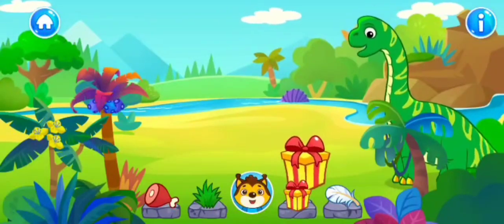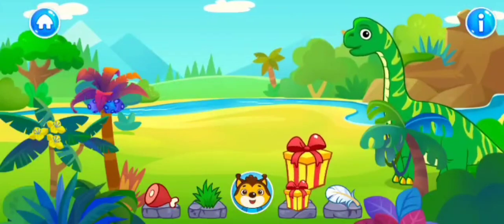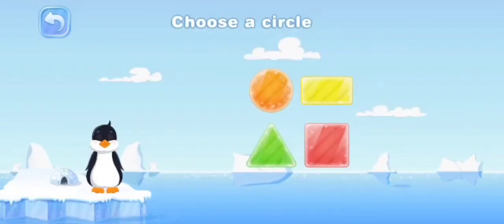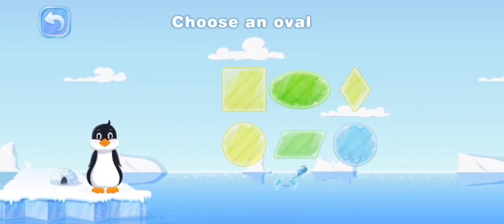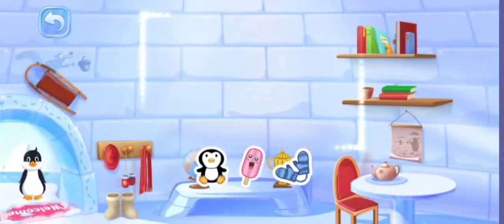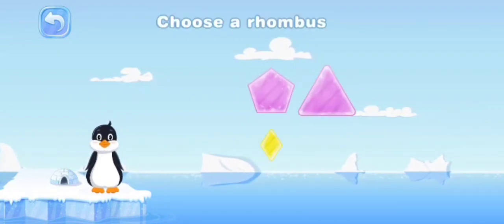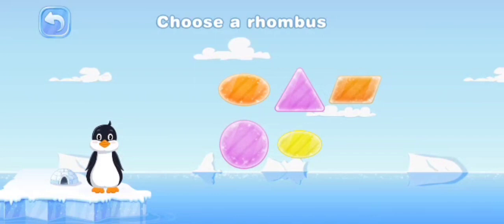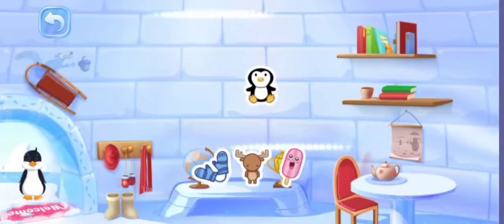Kids games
Is a wonderful game for children aged between 3-7 years.
Personal development of the child
Tanks and don't forget to schrieb